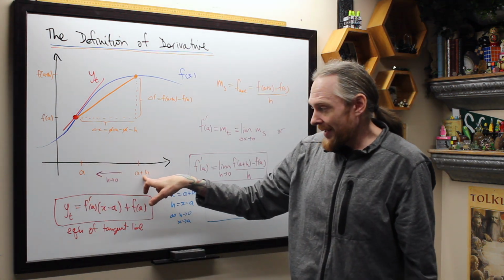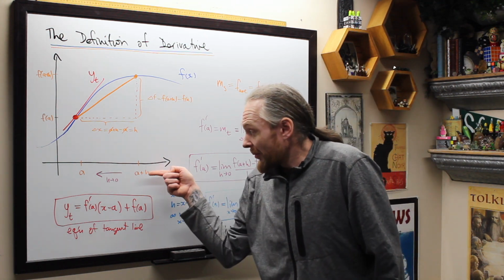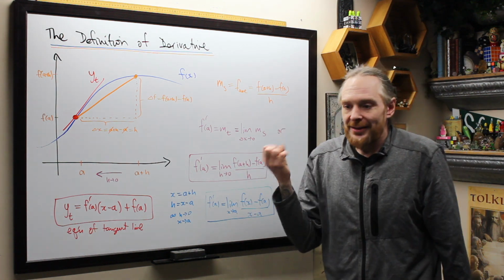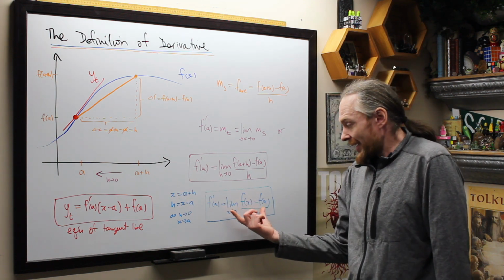The Definition of Derivative